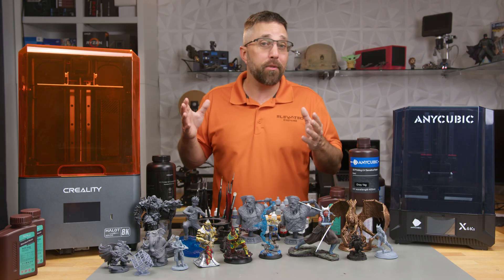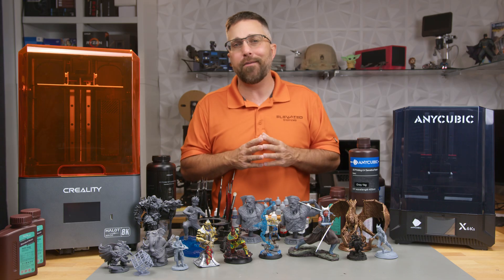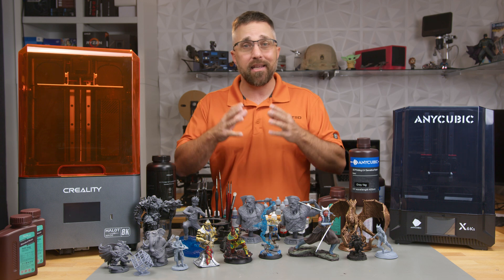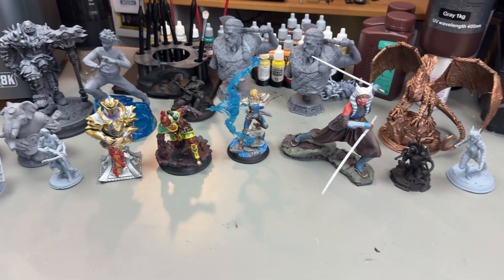Why Are THESE Amazon's BEST Selling 3D Printers? Anycubic Photon Mono 6Ks vs. Creality Halot Mage 8K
Putting Amazon's top-selling Resin 3D printers head-to-head to see which one is the best bang for your buck. @ANYCUBIC3D  Photon Mono 6KS vs @Creality3D Halot Mage 8K.

Anycubic Photon Mono 6KS.
Creality Halot Mage 8K.
Anycubic Resin
Creality Resin
Sunlu Resin Pack

Timecodes:
00:00 - Opener
00:39 - Intro/Agenda
01:52 - Easy Setup
02:27 - Specs & Features
04:56 - The 8k vs 6k Conspiracy
05:58 - Supporting Slicer Software
08:17 - Simple Printing
08:36 - The Resin Choice
09:22 - A Minor Glitch
11:06 - The Winner is?